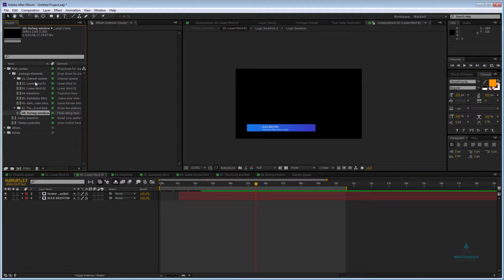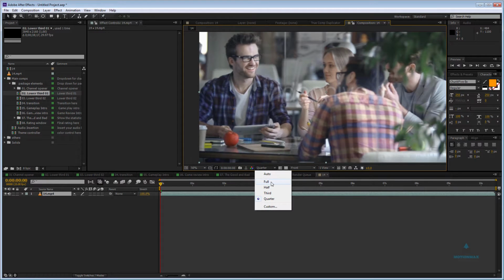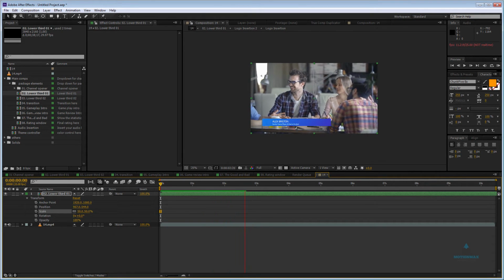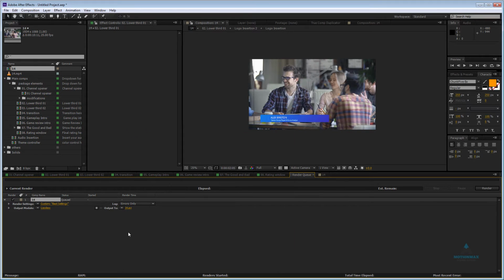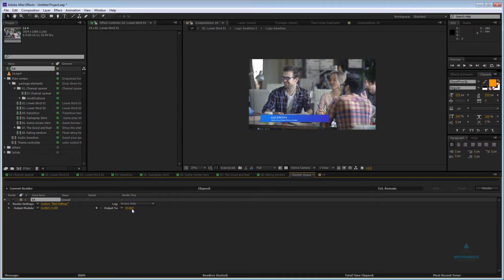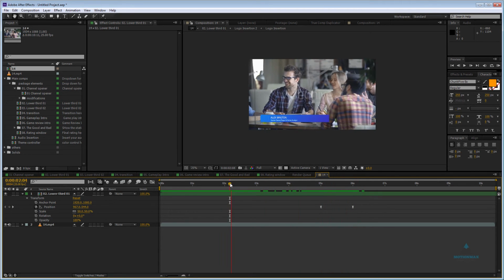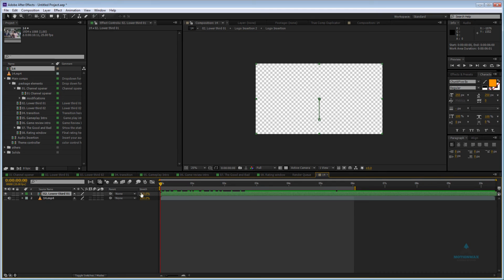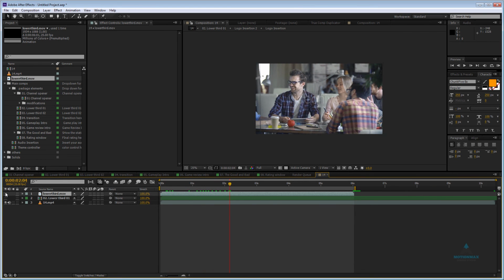after effects tutorial - how to insert 4k elements over full hd video and rendering